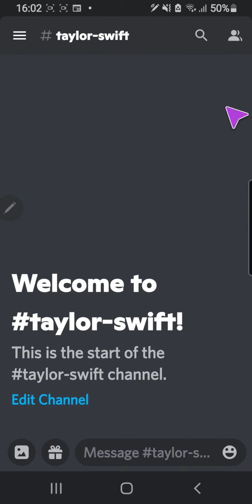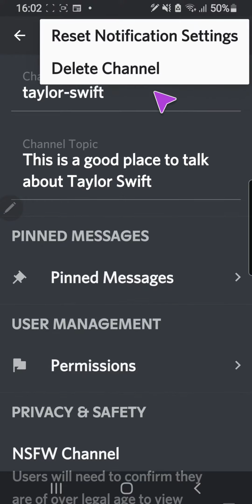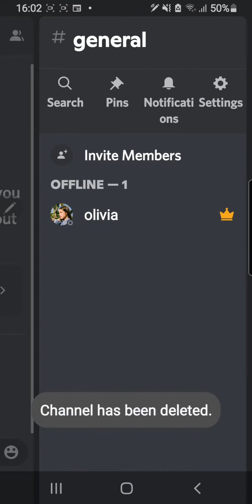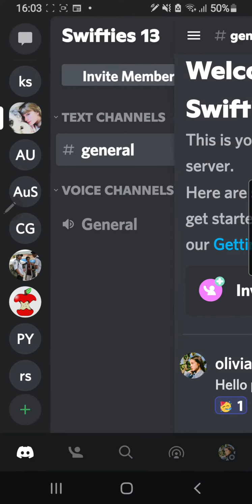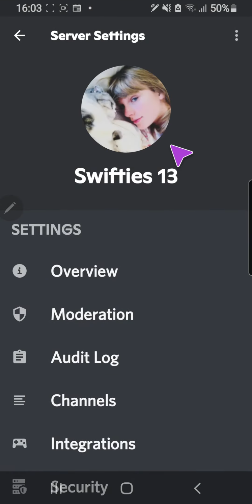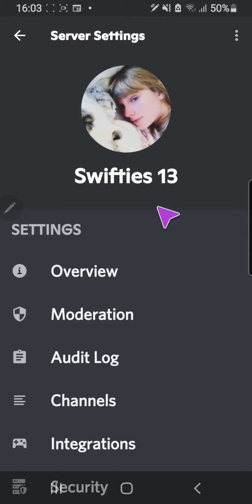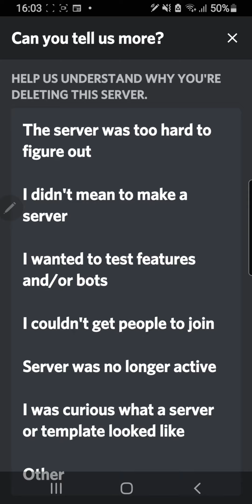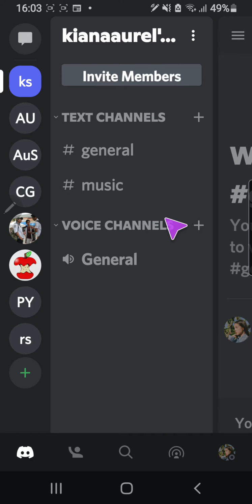How To Delete Discord Channels And Servers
Want to delete your Discord channel and / or server? Here's how to do that